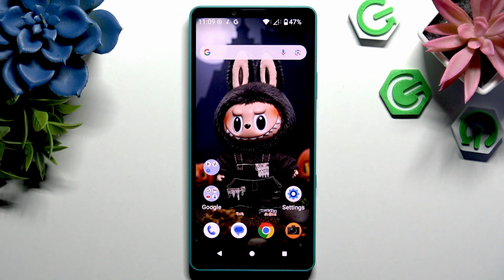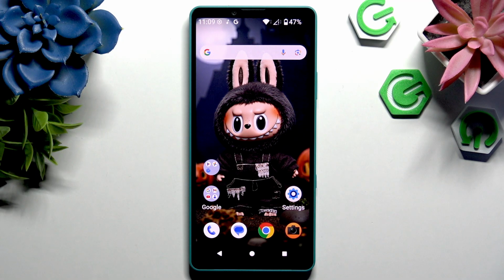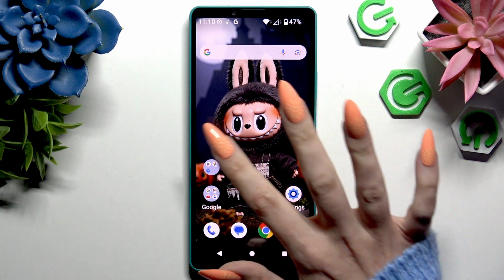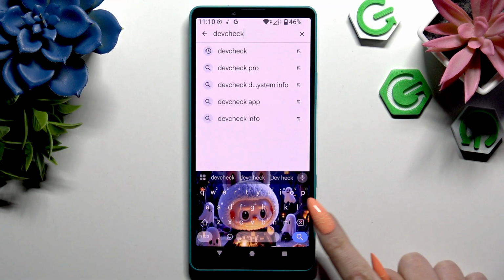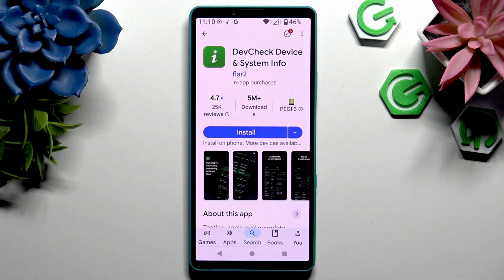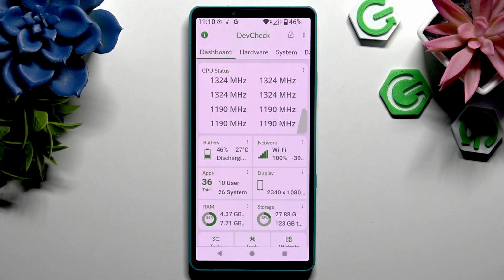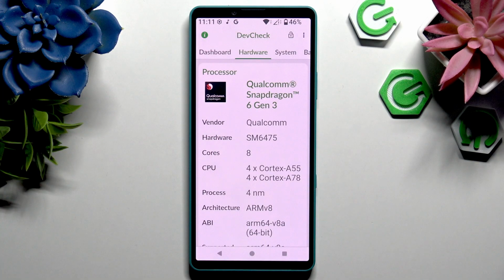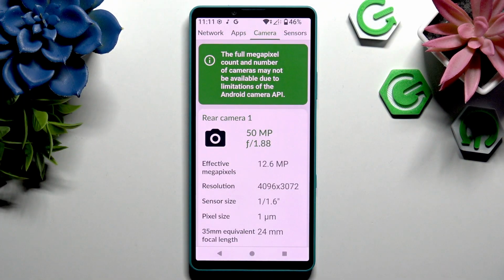SONY Xperia 10 VII – How to Check Phone Specifications with DevCheck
If you want to see detailed hardware and system information on your SONY Xperia 10 VII, this video will show you how to check your phone’s full specifications using the DevCheck Hardware and System Info app. Learn how to download DevCheck from the Play Store, install it, and explore all the important details about your Xperia 10 VII, including hardware, system, battery, network, camera, and sensors. This method is easy, free, and works for anyone who wants to know more about their Sony device’s specs.

How to check full specifications on SONY Xperia 10 VII using DevCheck?
How to see hardware and system info on SONY Xperia 10 VII?
Where to find detailed phone specs on SONY Xperia 10 VII?

0:00 Introduction
0:10 Which app to use for checking specifications
0:27 Downloading DevCheck from Play Store
0:46 Opening and launching DevCheck
1:07 Exploring device dashboard and categories
1:29 Viewing hardware, system, battery, network, apps, camera, and sensors